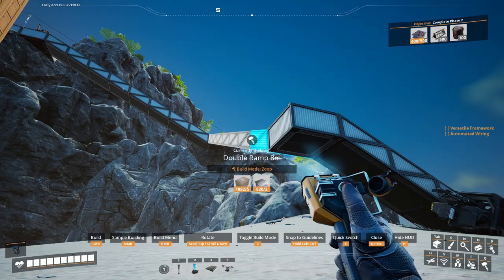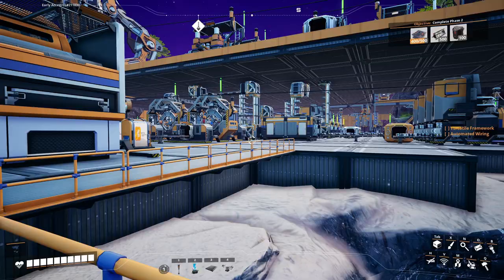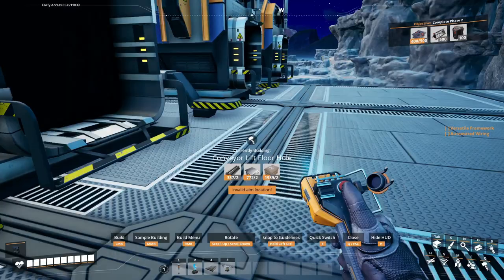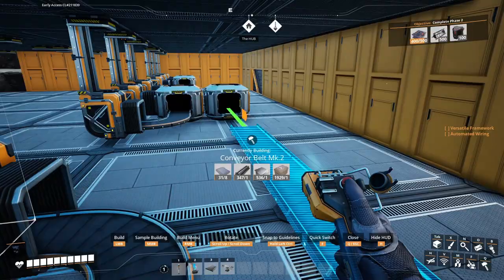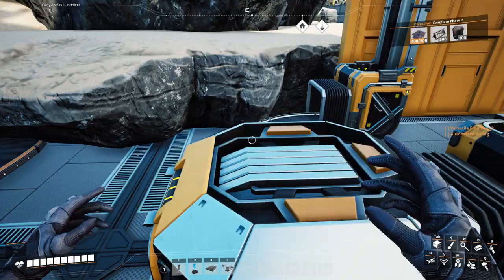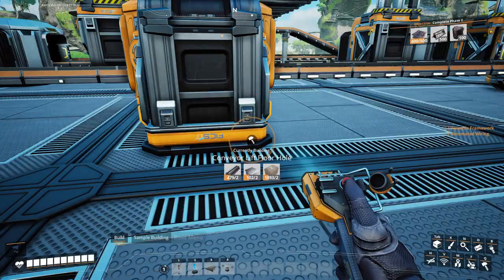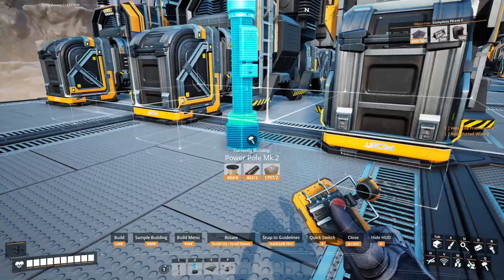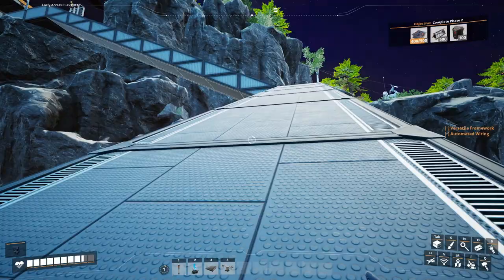Filling in the Blanks - Satisfactory - Ep 9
Starting to fill out that massive cube we made last time. Mostly just smelters and logistics for now, but one step at a time! Again, apologies for the clickity clack, still trying to get that under control.